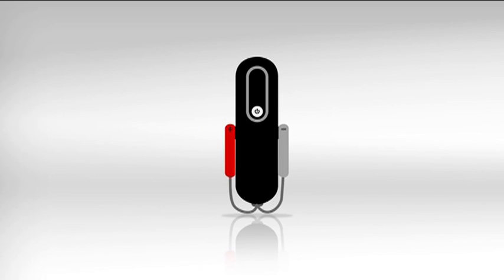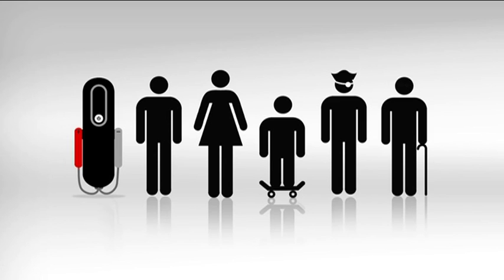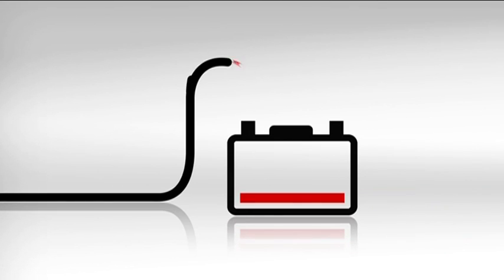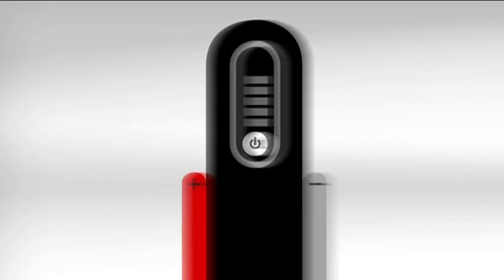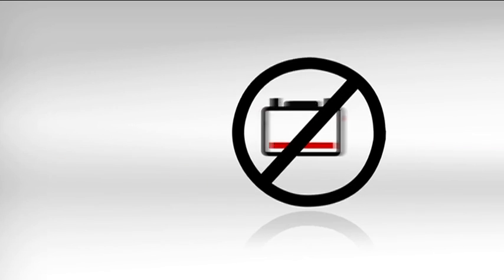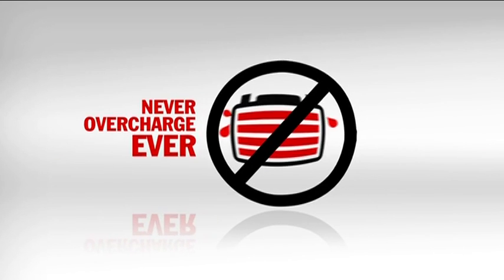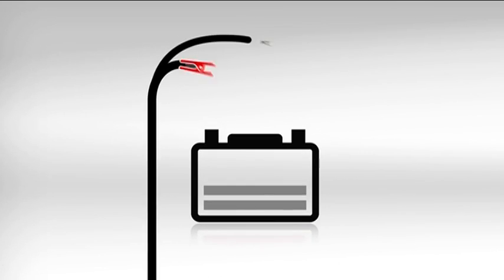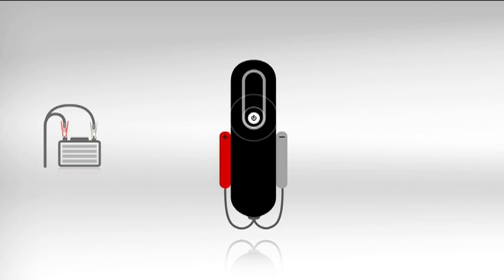CARSoundTV - DEFA Batterilader SmartCharge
DEFA SmartCharge er verdens enkleste batterilader og er udviklet til at gøre det trygt og enkelt at oplade batteriet.

DEFA SmartCharge genkender batteriet du kobler det til og tilpasser ladningen til batteriets størrelse og temperaturforholdene.

Alt hvad du skal gøre er at tilslutte de medfølgende klemmer på bilens batteri, sætte DEFA SmartCharge i stikkontakten og tænde på knappen på fronten (...og ja, der er naturligvis kun ÉN knap.)

Resten klarer DEFA SmartCharge...Genialt!

Kun ÉN knap
Tilpasser sig automatisk til dit batteri
Kan bruges udendørs og i fugtige omgivelser
Integreret løsning for opbevaring af ledninger